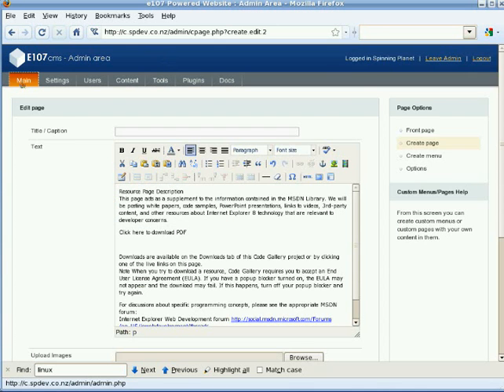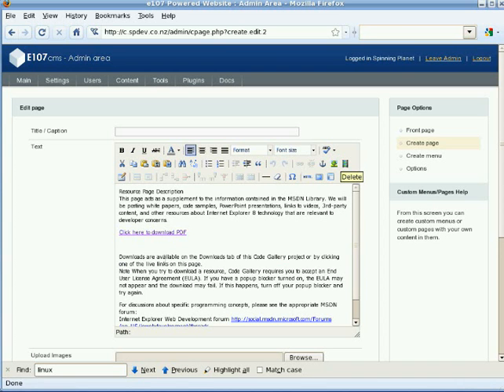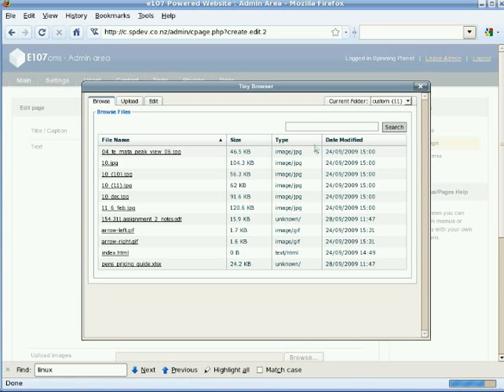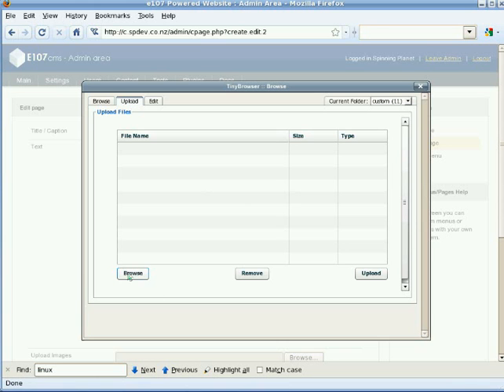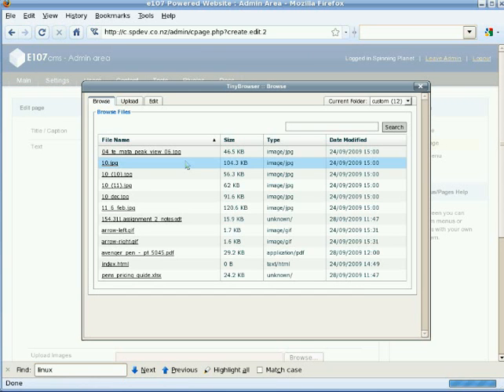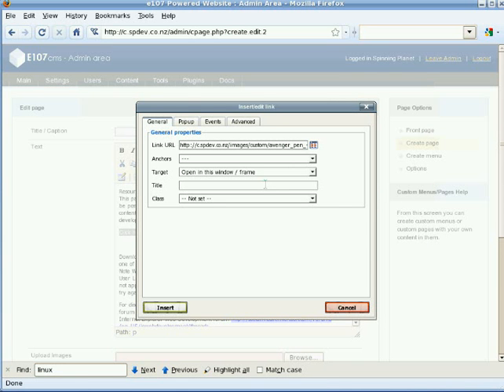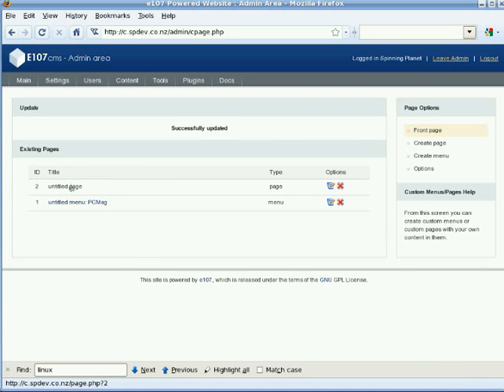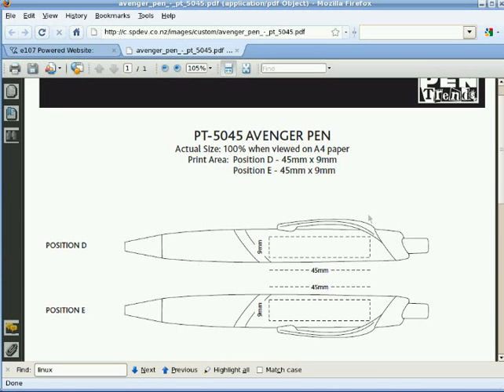Attach PDF tutorial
This Spinning Planet video tutorial shows you how to attach a PDF document as a link on a web page.